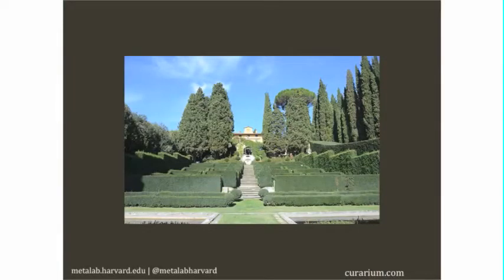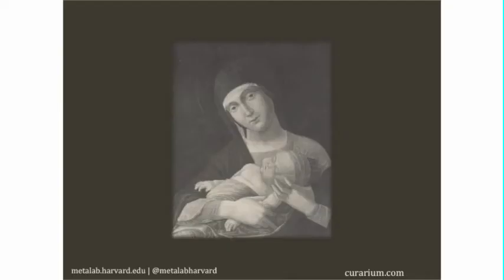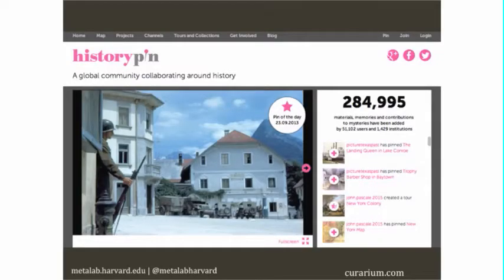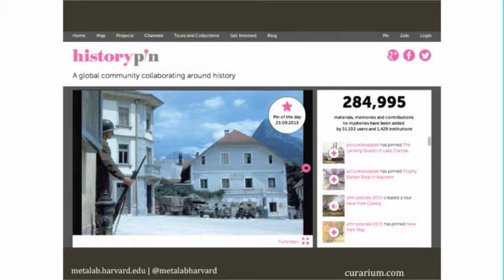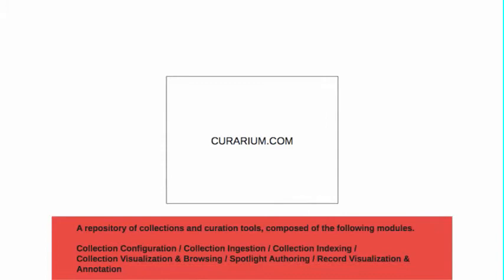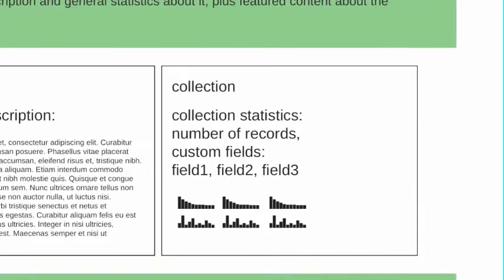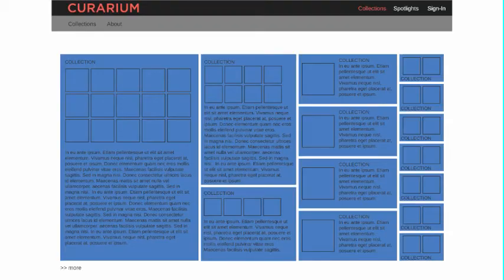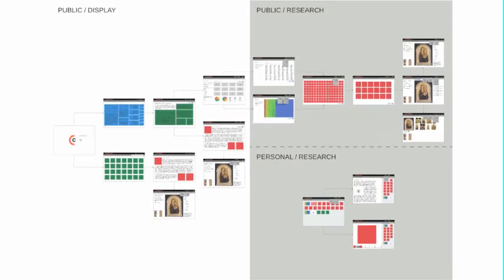metaLAB on Collections, Data, & Platforms for Participation in Museums & Other Institutions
Curarium is a collection of collections, an "animated archive," designed to serve as a model for crowdsourcing annotation, curation, and augmentation of works within and beyond their respective collections. Curarium aims to construct sharable, media-rich stories and elaborate arguments about individual items as well as groups of items within a corpora.

The metaLab's Jeffrey Schnapp, Matthew Battles, and Pablo Barría Urenda describe the Curarium, and its first project to ingest Villa I Tatti's Homeless Paintings of the Italian Renaissance collection, and build engagement with a wider audience to identify, classify, describe, and analyze the objects in the collection.